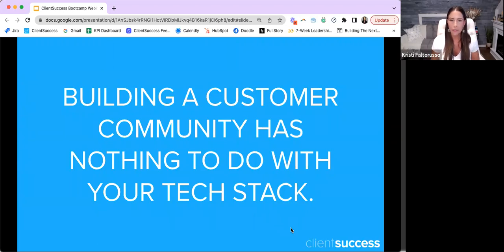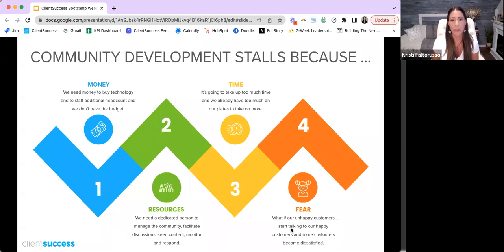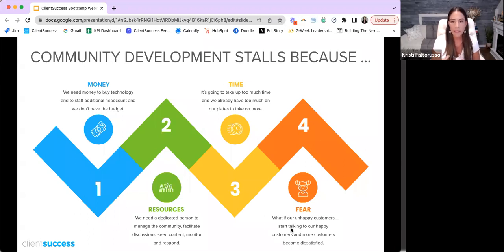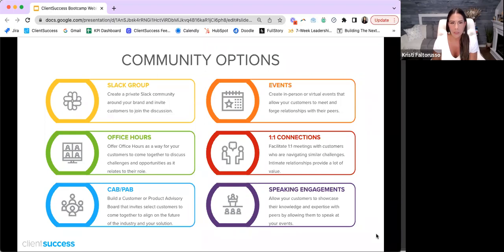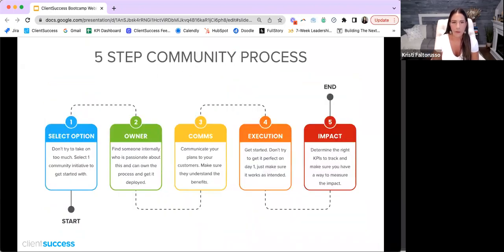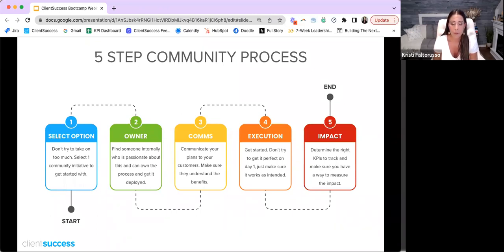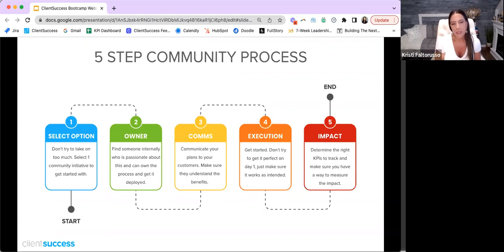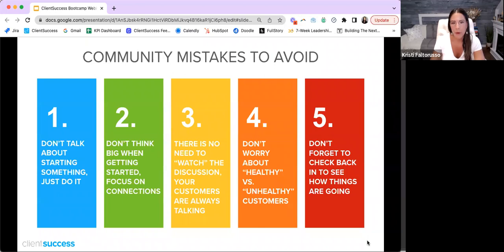CS Bootcamp: Launching a Customer Community Before You Think You’re Ready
Join Kristi Faltorusso, Chief Customer Officer at ClientSuccess, as she guides you through the early stages of Customer community development. Can you keep a secret ... You can get started with the people and products you have at your disposal today. Learn how to effectively bring customers together as a v.1 and prepare yourself for your lifelong community journey.